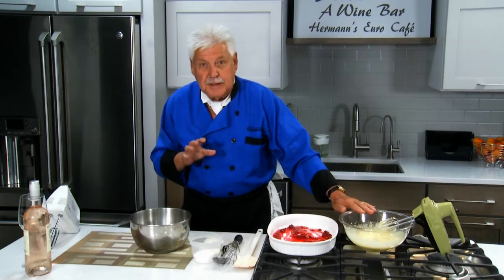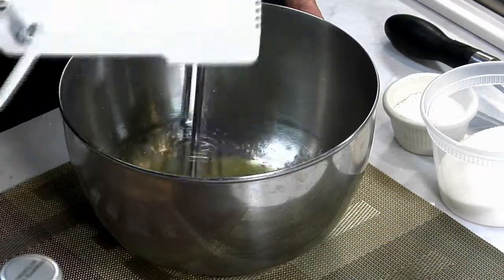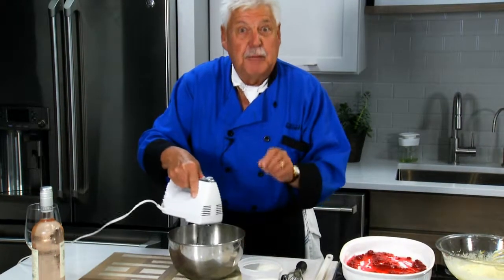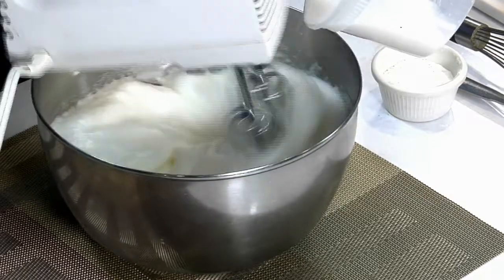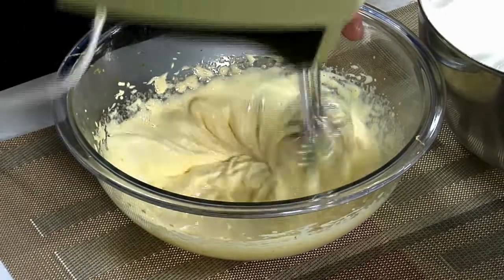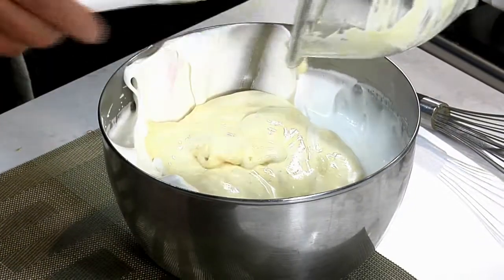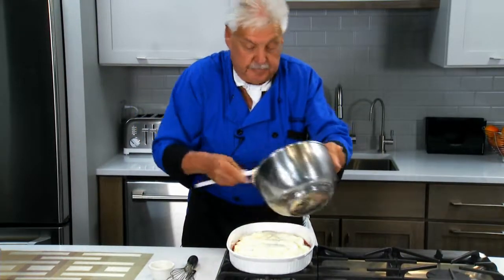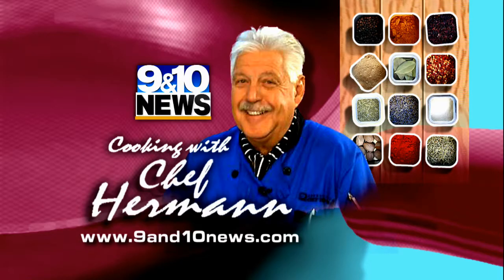Salzburg Nockerl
Salzburg Nockerln

– 2 TB Grand Marnier

– 1 TB Orange Zest

– 1 TB Lemon Zest

– 1/4C  Raspberry Jam, plus more for serving.

Pour Raspberry Jam into 7×11 baking dish

In a bowl, whisk together 1 oz. sugar and flour.  Add the egg yolks, Grand Marnier, orange and lemon zest.  Whisk until yolks lighten in color.

In a mixer, with a wire whisk, beat the egg whites with 1 oz. sugar until soft peaks.

Stir 1/3 of meringue into the egg yolk mixture to blend. Fold in the remaining meringue until blended.

Spoon into equal 3 portions over the raspberry mixture.  Bake for 12 to 15 minutes, until golden.  Serve immediately with extra raspberry jam.

1183